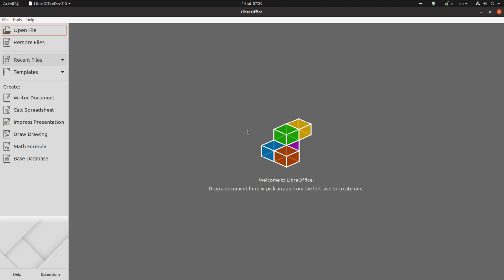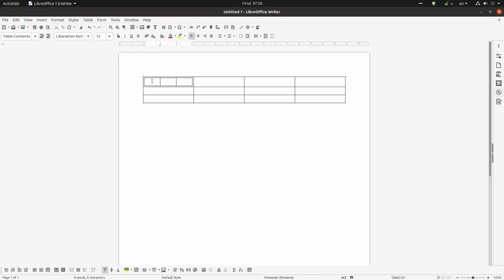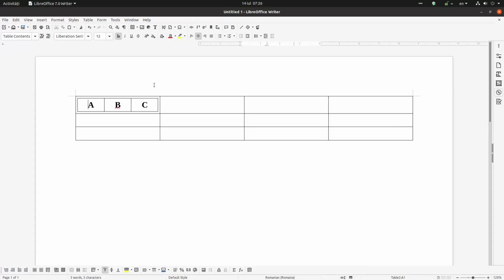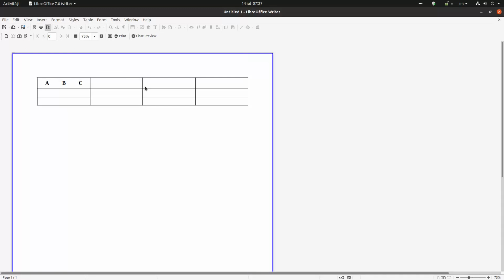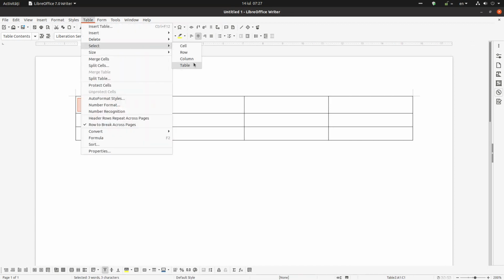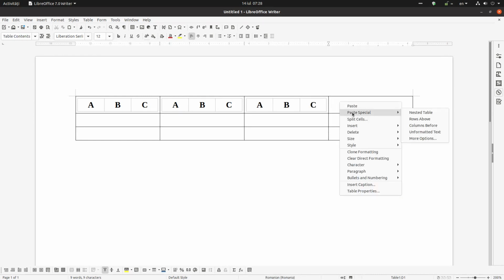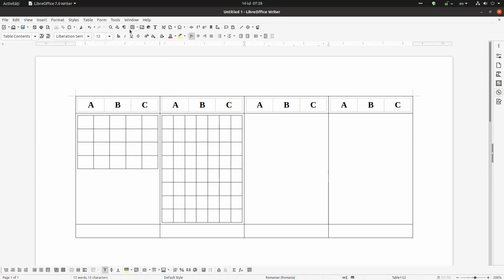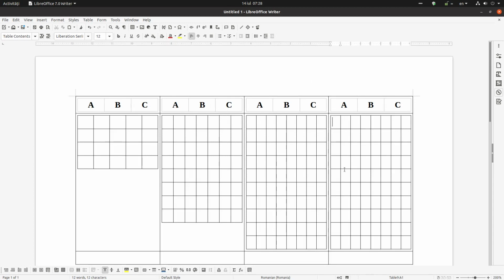How to create nested tables in LibreOffice Writer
In this video we will see how to create nested tables in LibreOffice Writer and also how we can copy an inside table from a cell to another cell.